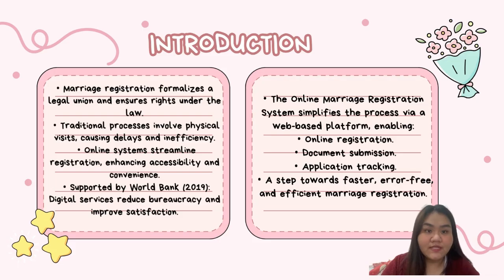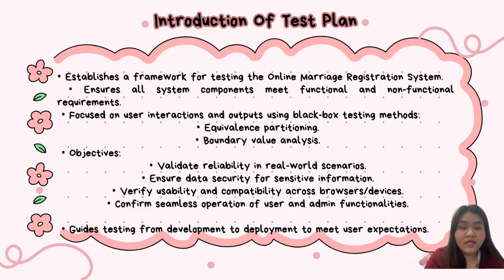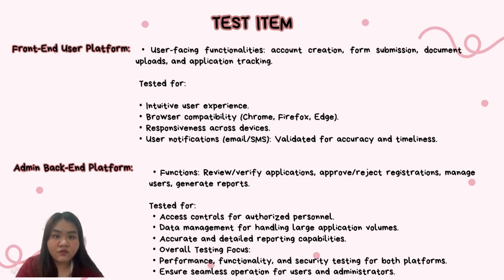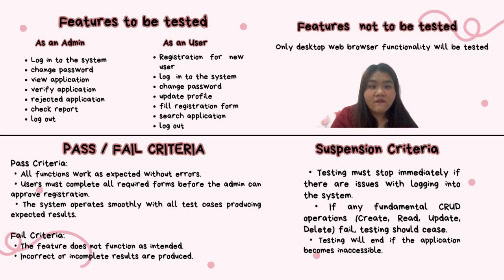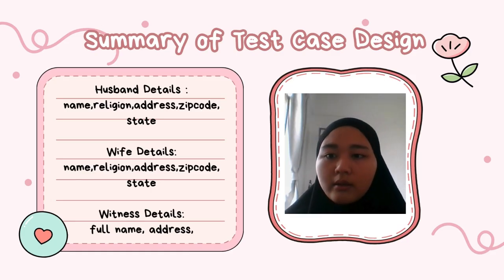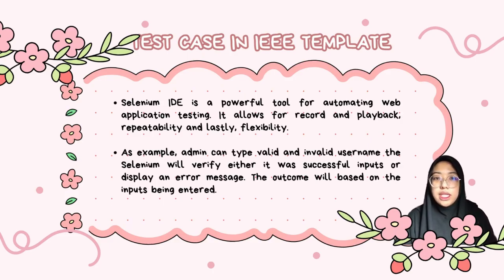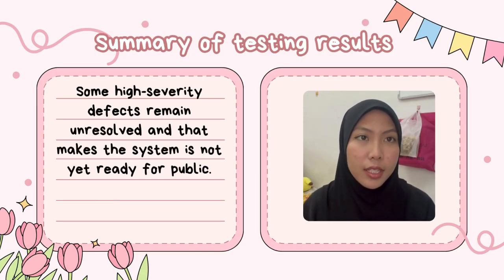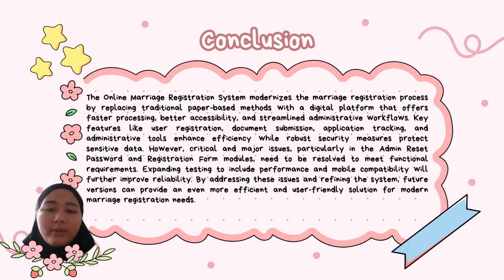GROUP 5 SOFTWARE TESTING AND QUALITY ASSURANCE